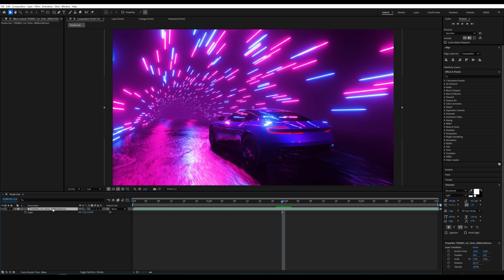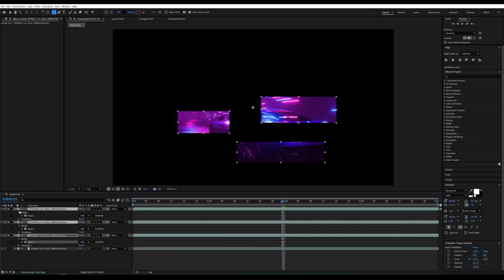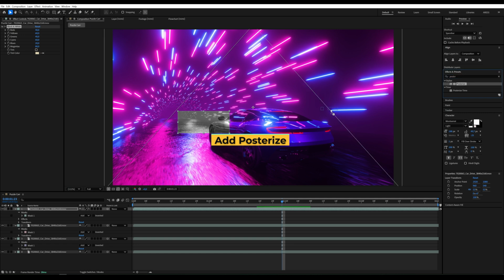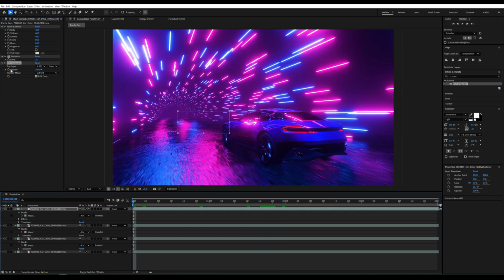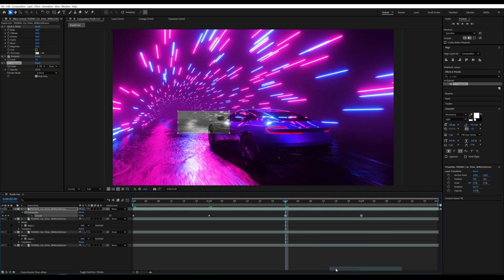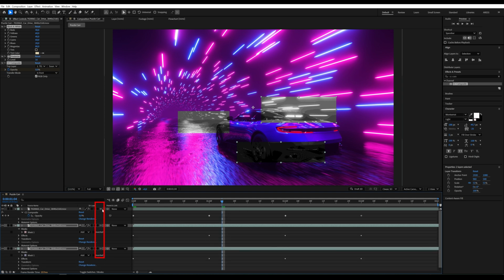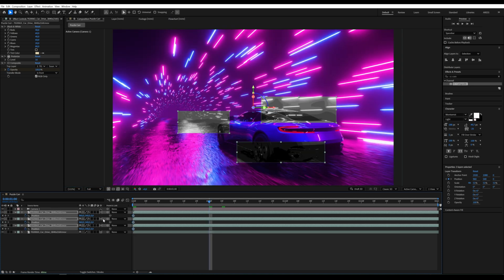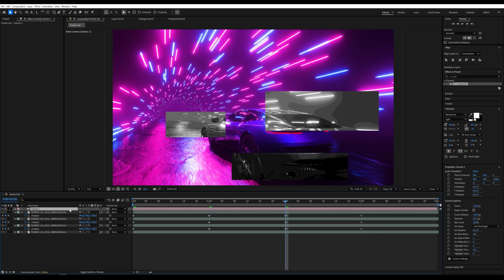Video Puzzle Effect in After Effects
Want your Reels and Shorts to stand out? In this quick Adobe After Effects tutorial, I'll show you how to create a simple yet incredibly impactful video effect! It's perfect for short-form videos on Instagram, TikTok, or YouTube. Learn how to add dynamism and grab viewer attention in just a few easy steps.